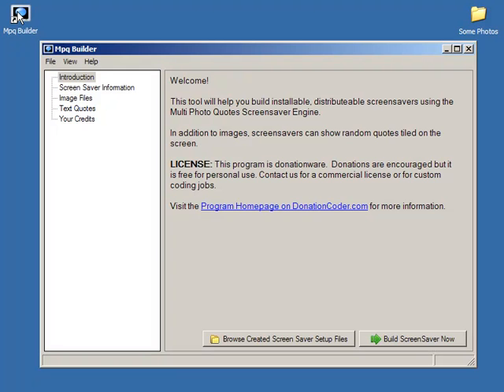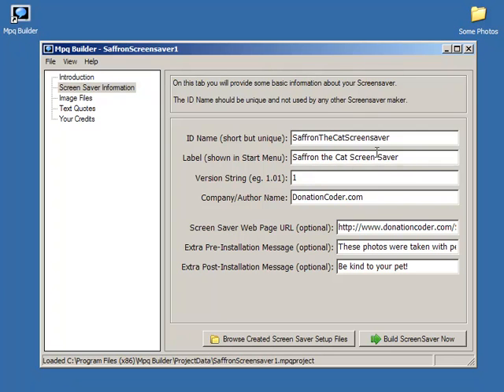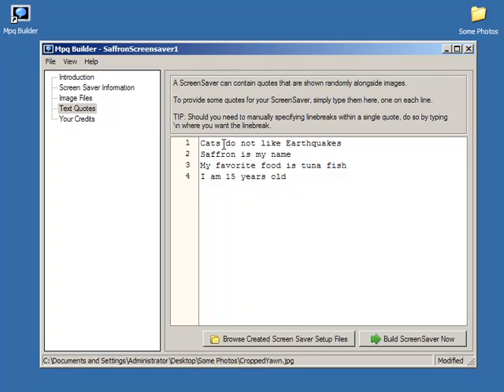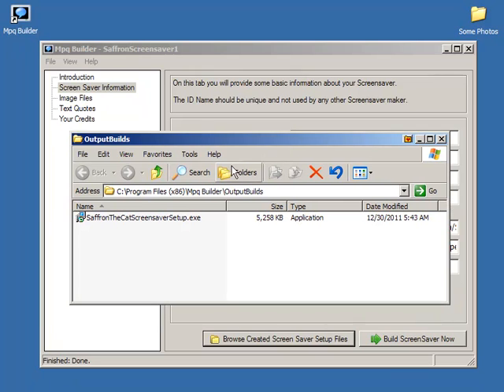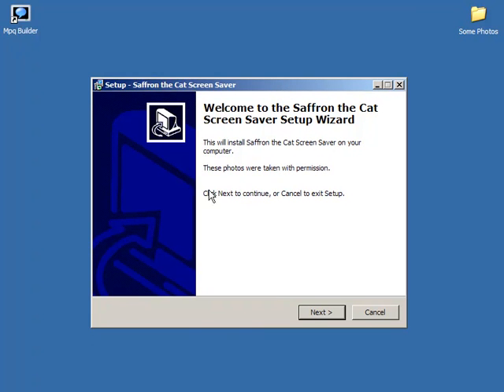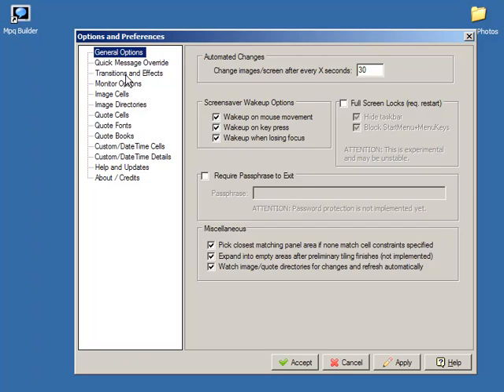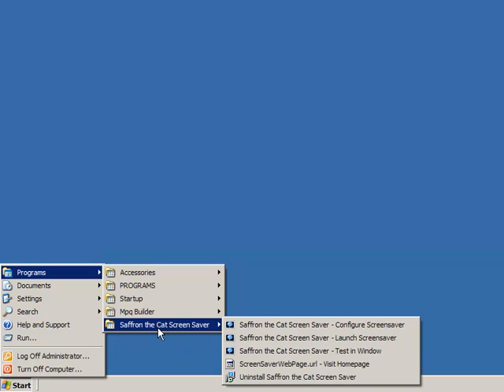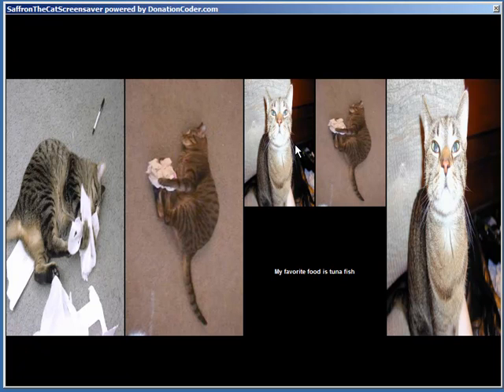NANY 2012: MPQ (Multi Photo Quotes) Builder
My Multi Photo Quotes screensaver is hugely popular, having at least 3 users that I know of.  In my mind these users have been clamoring for an easy-to-use "builder" tool that would let them package screensavers for their friends, that contained images and quotes of their own creation.  This is that tool.